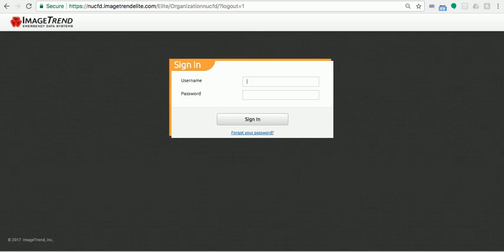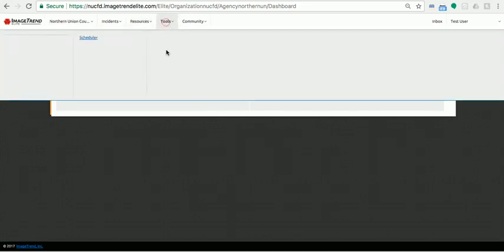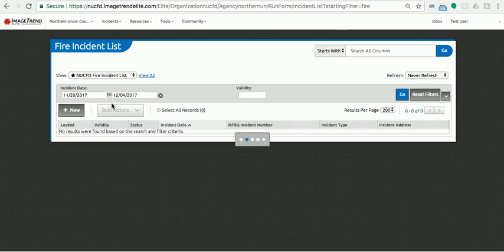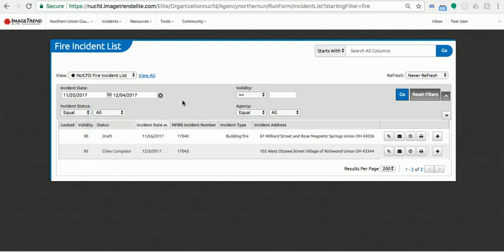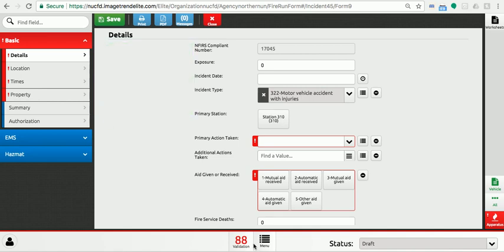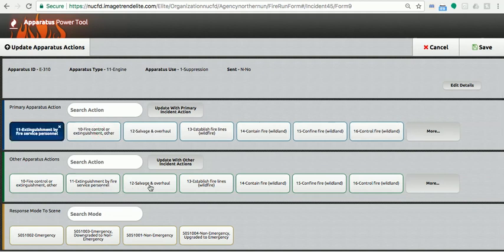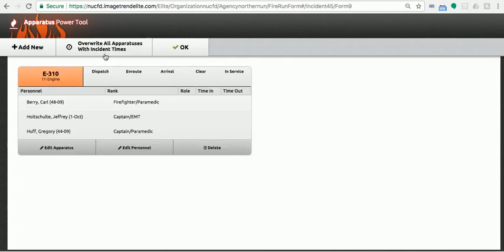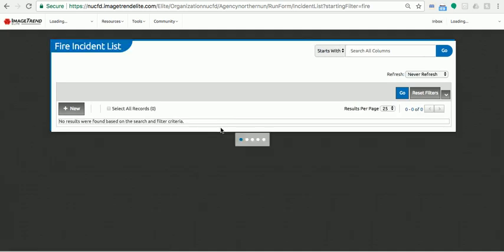ImageTrend NFIRS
Overview of how to do a fire report in Elite Web.